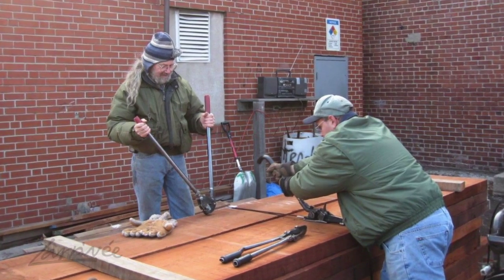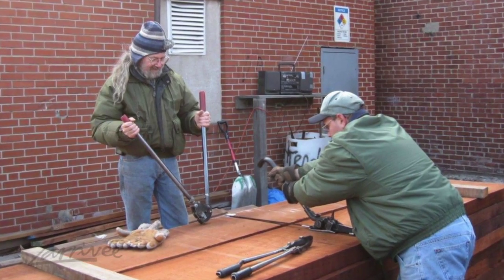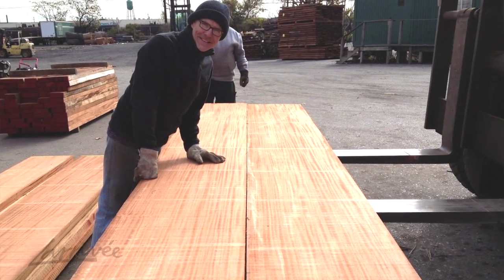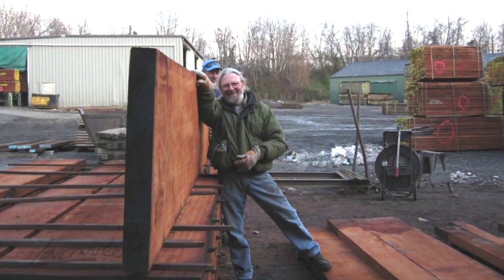VIDEO #11 - MAHOGANY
Jean on Mahogany.